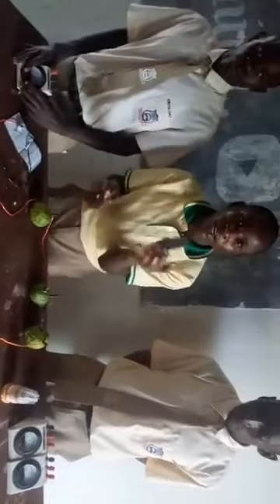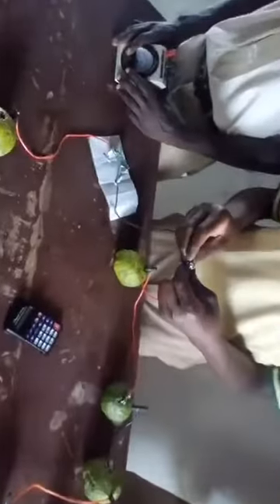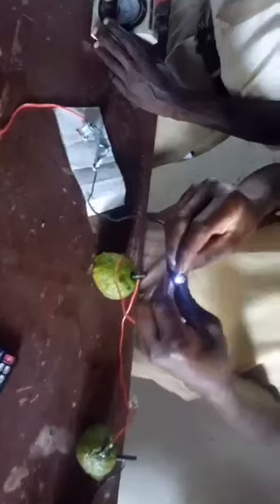S.3 Physics generate electricity from lemon